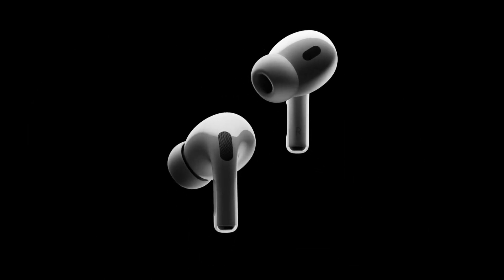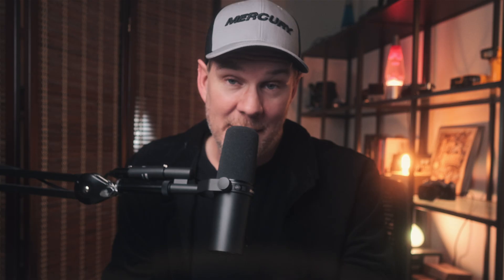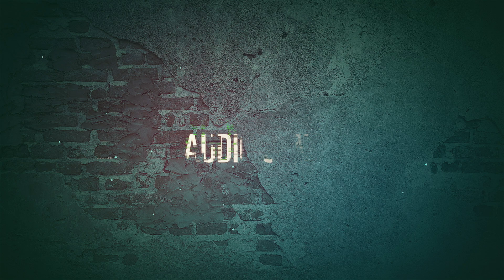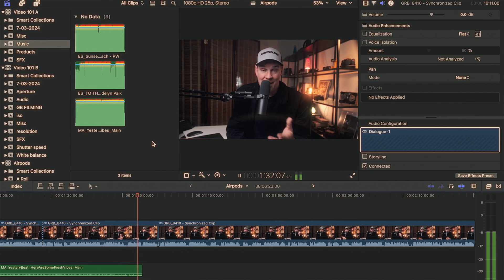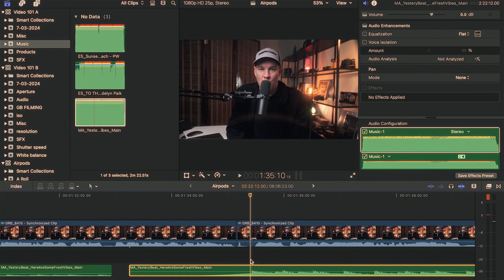Stop using Apple Airpods when video editing!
Are you using Apple Airpods when video editing in Premiere Pro, Final Cut or Davinci Resolve? Or ANY editor?! Then here's several reasons why you might want to stop.
Or just know the right times to use them.

🎧 Headphones Recommended In This Video:
Sony ZX110
Sony MDR-7506
Beyerdynamic 770 Pro

📷 Gear Used:
Canon R7 Camera Body
Canon RF Lens 24-105L
Canon RF Lens 16mm
My On-Camera Mic
My Wireless Mics
My Favourite Variable ND Filter
My Battery Charging System
My Tripod